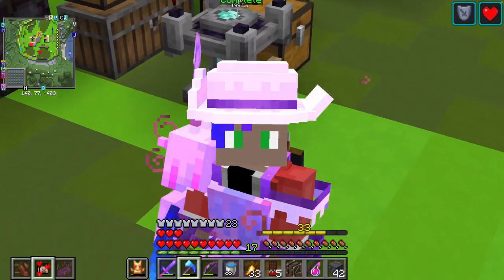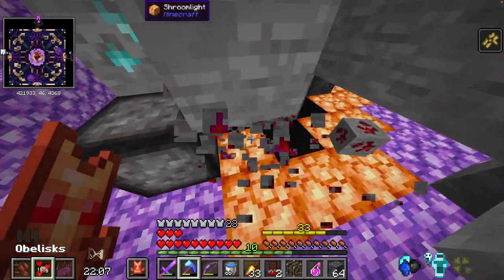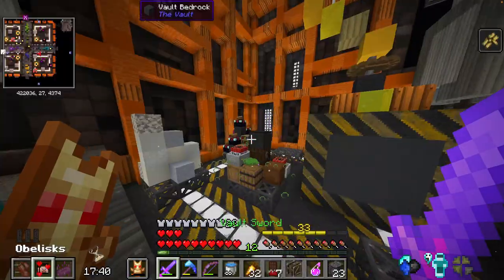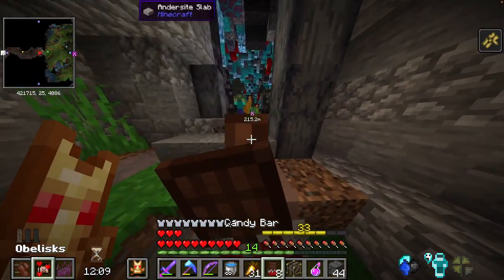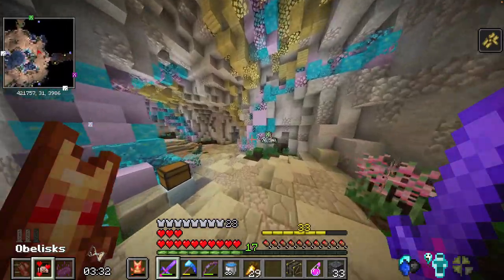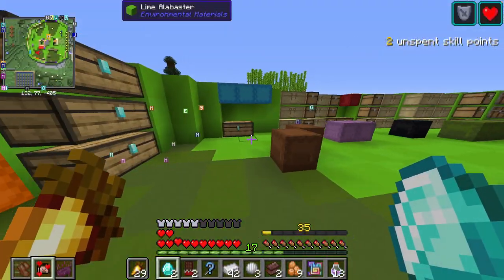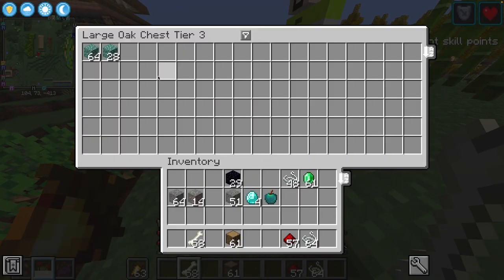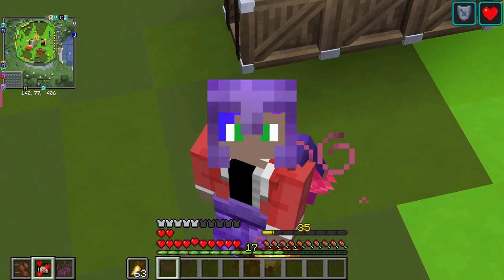Ores Galore! | Minecraft Vault Hunters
This is episode 6 of the vault hunters 1.16 playthrough!